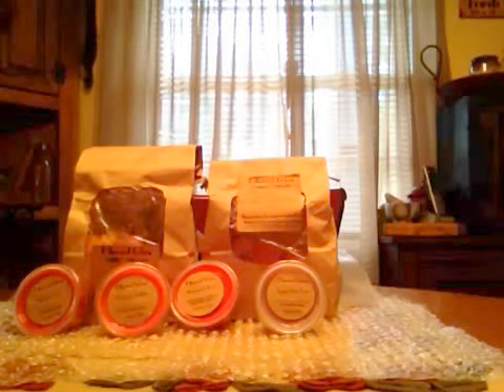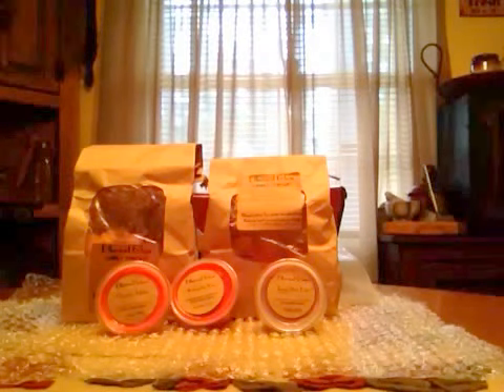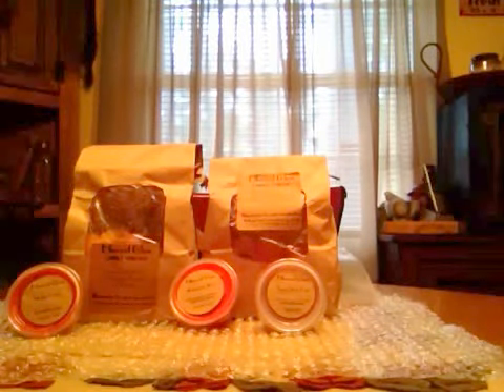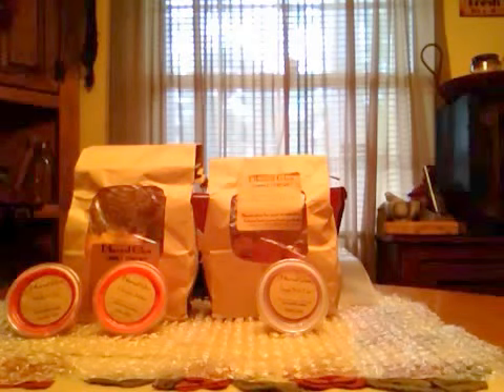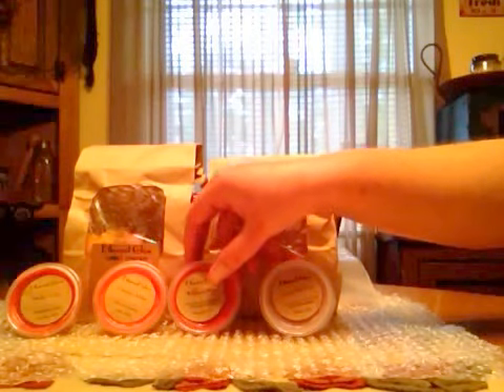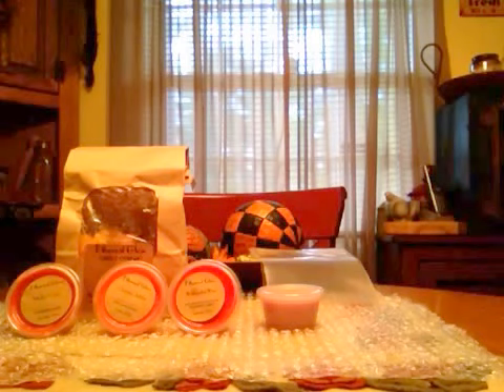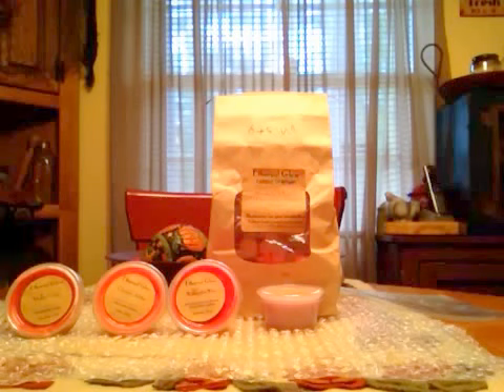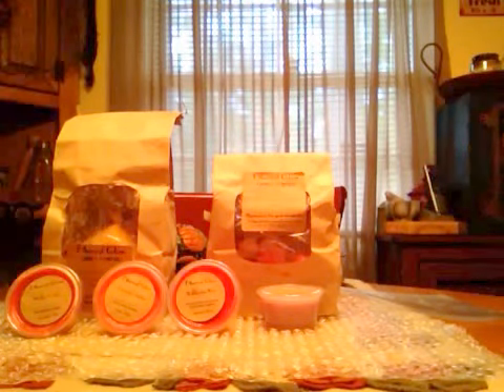Ethereal Glow Candle Company